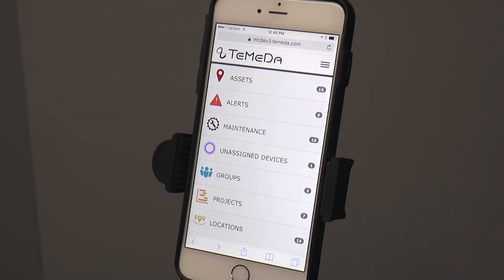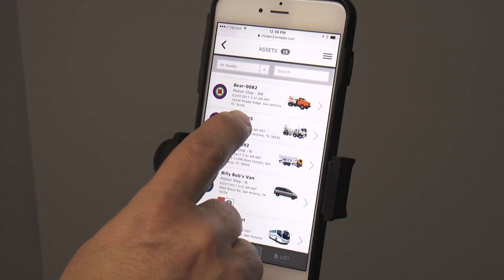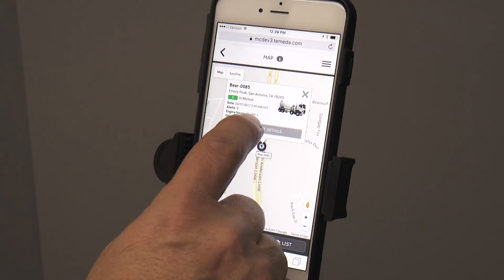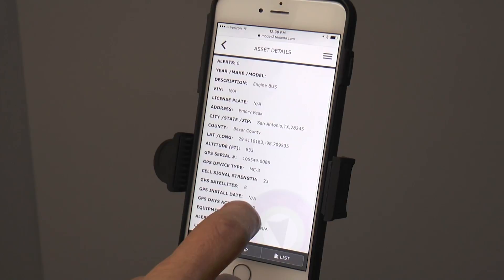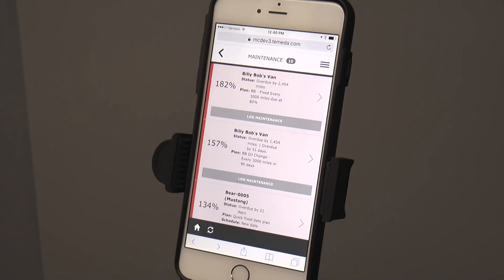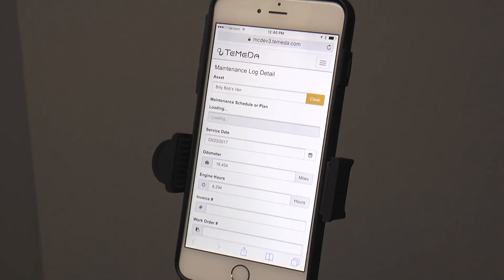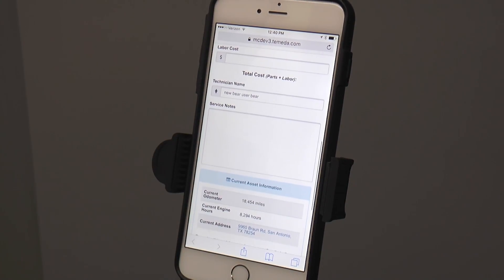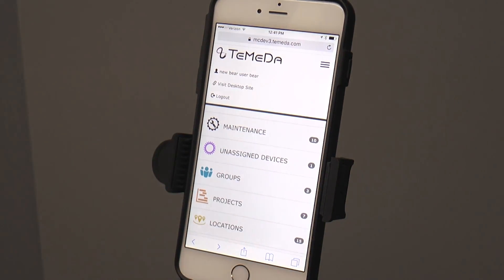2.5.0 Release Notes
A brief overview of TeMeDa's 2.5.0 Release's mobile friendly view.